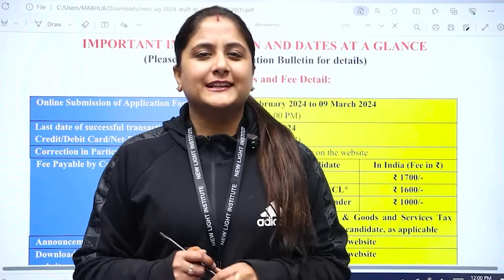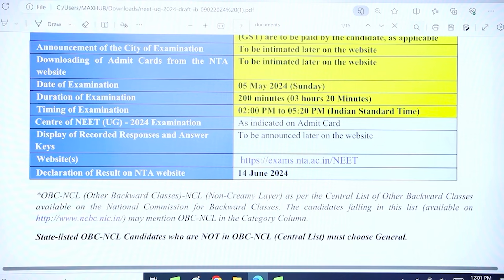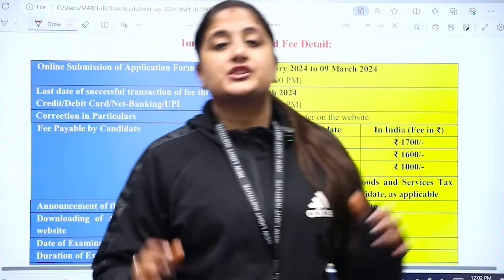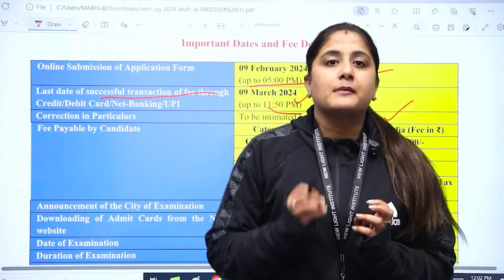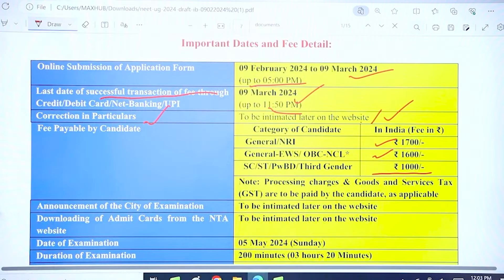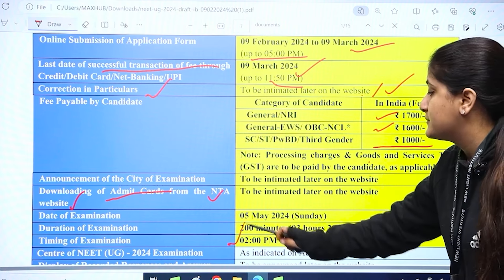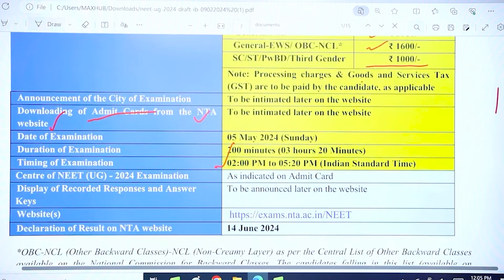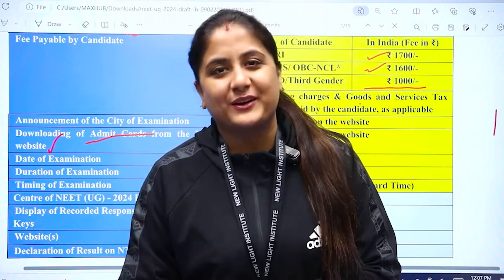NEET 2024 REGISTRATION FORM IMPORTANT DATES NEW LIGHT NEET neet 2024 neet registration form